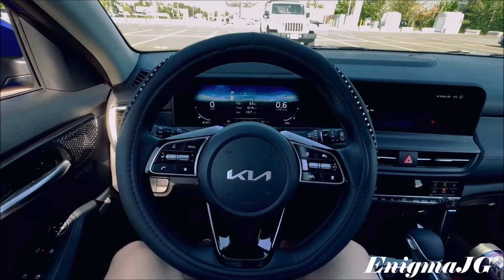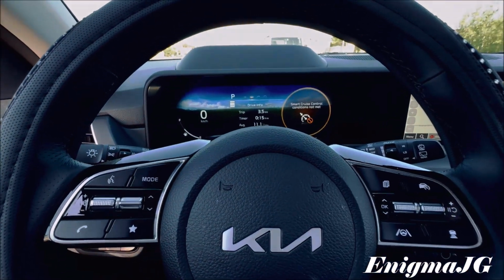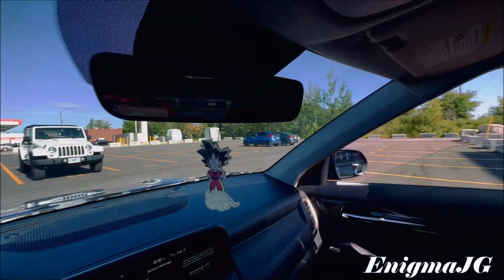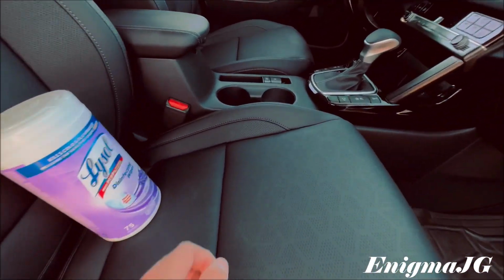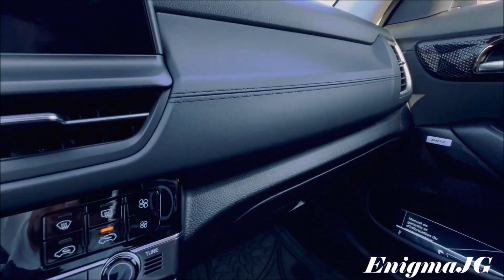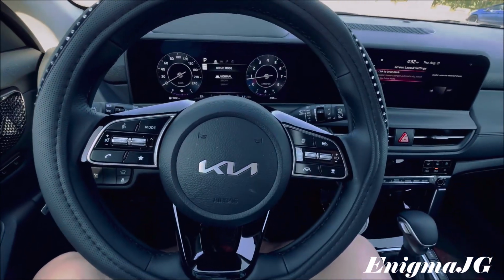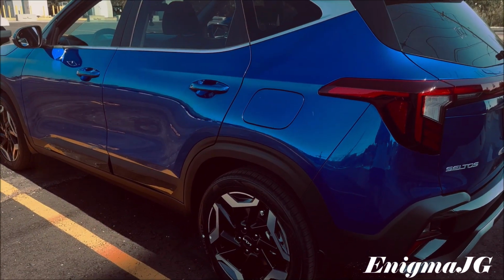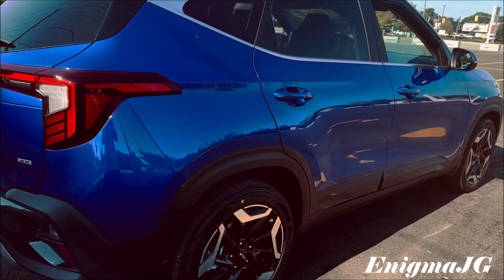My New Car!!! Kia Seltos 2024 SX Turbo ( HD HQ )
Welcome to my channel, here is a new video I bring for you guys, this is my new Car Frost aka (  Kia Seltos SX Turbo 2024 ) I hope you enjoy the video & I wanna give a shoutout to @MattTheCarguy  he gave me some options and opinions & also checking out his video inspired me to getting my new girl & which package I should get Normally I was going for the EX Premium Here that they have in Canada but for my trade in value of my Nissan Sentra SR 2017 I was able to get the Higher Trim SX Turbo which was cool! :D anyways here is the video! Kia Movement That Inspires.